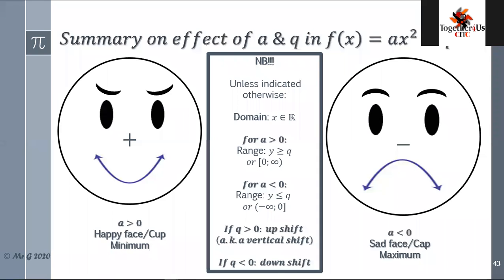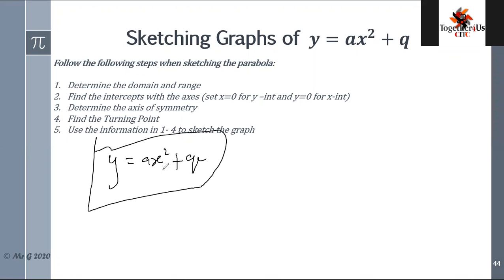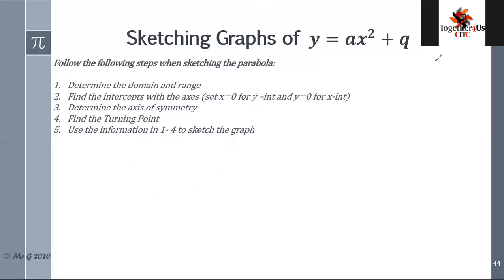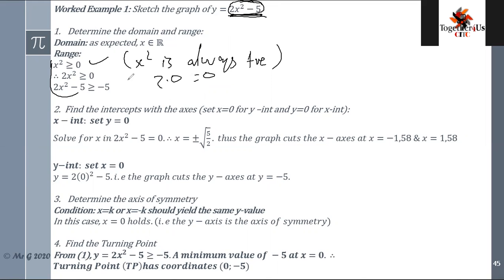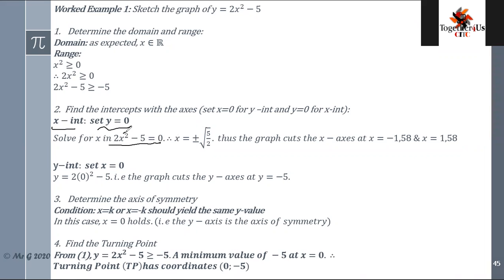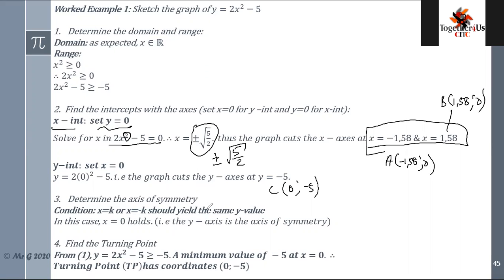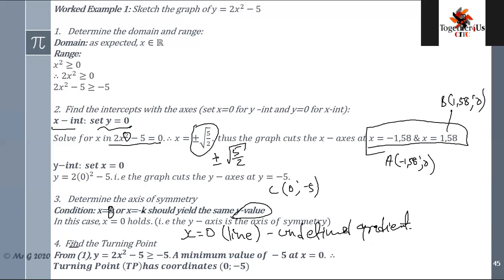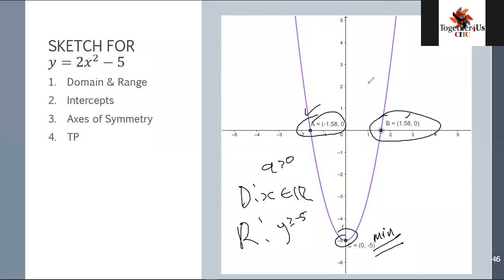Parabola 4 of 1